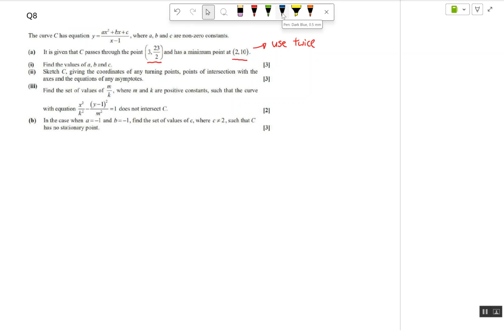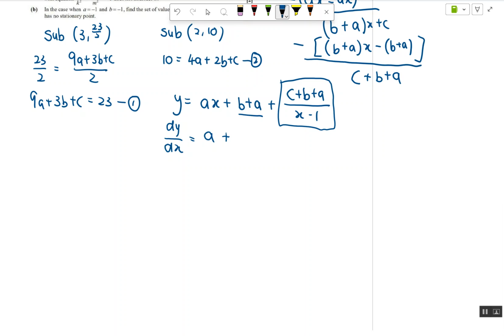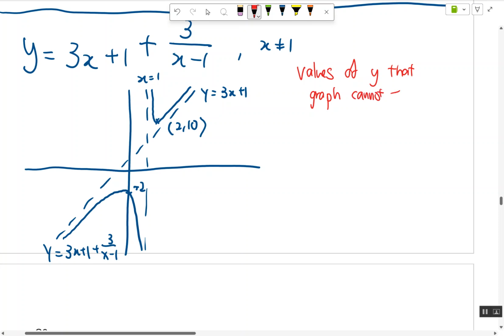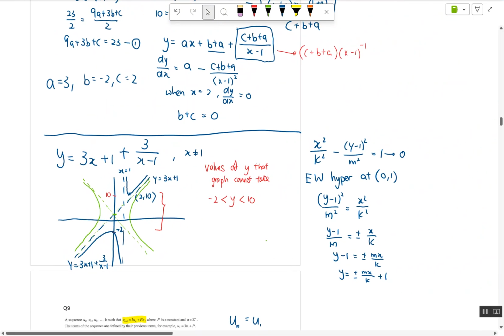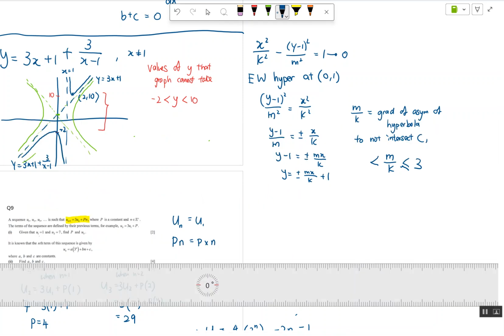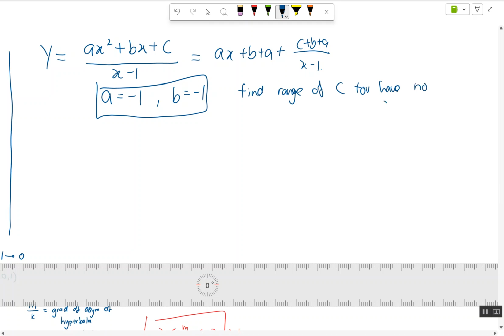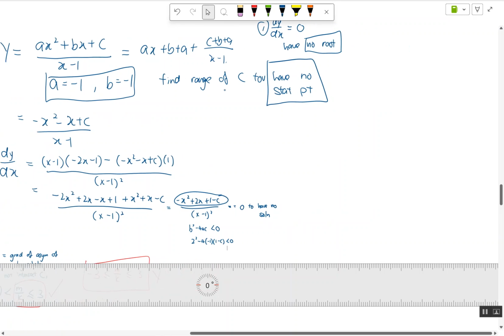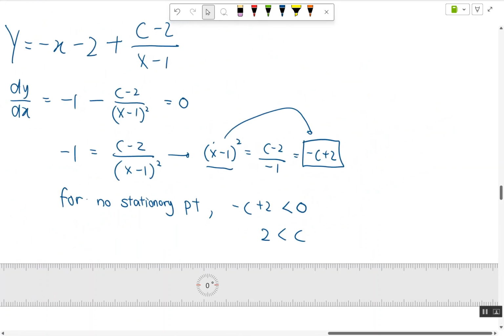Q8 Curve Sketching